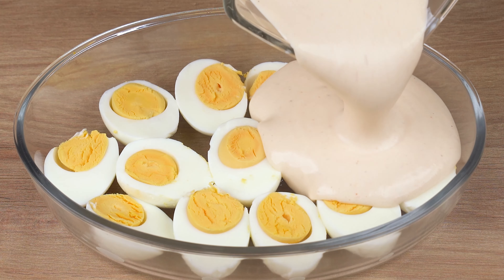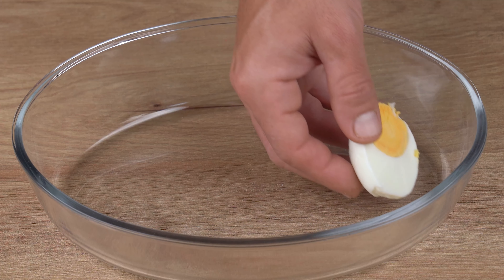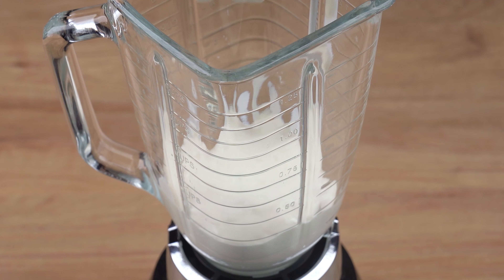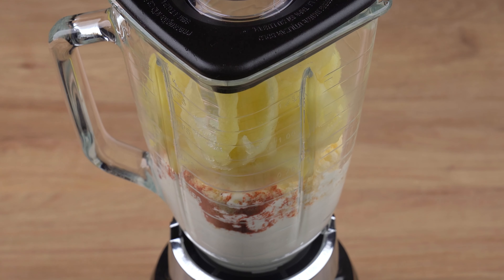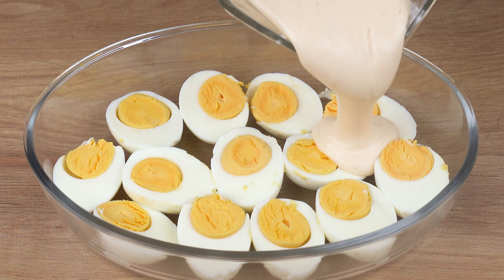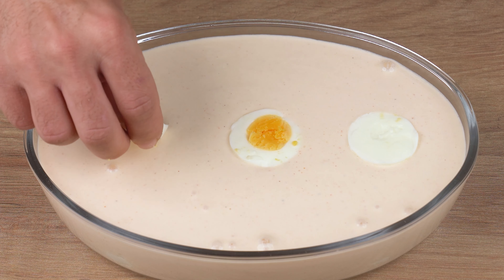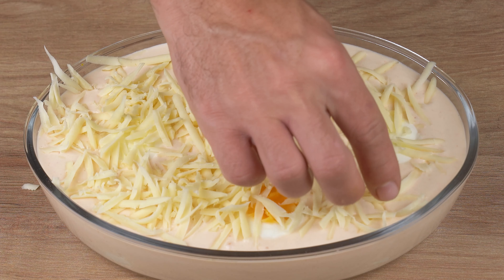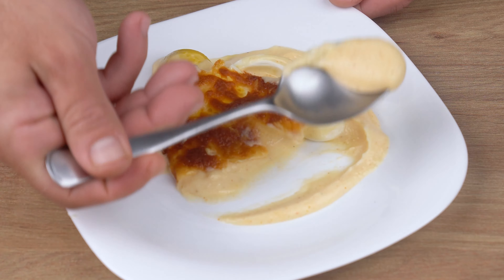If you have eggs at home, you need to make this wonderful lunch!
Ingredients:
8 Boiled Eggs
1 Pack of Table Cream (200g)
½ Pot of Brazilian Cream Cheese
25g of Grated Parmesan Cheese
½ Teaspoon of Salt
1 Teaspoon of Sweet Paprika
Pinch of Black Pepper
3 Boiled Potatoes
150g of Grated Mozzarella Cheese